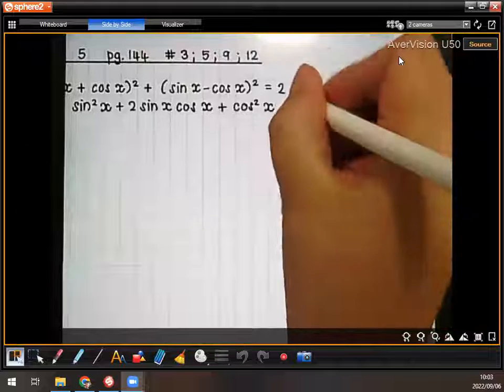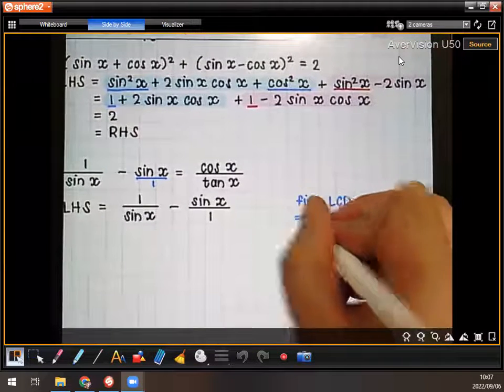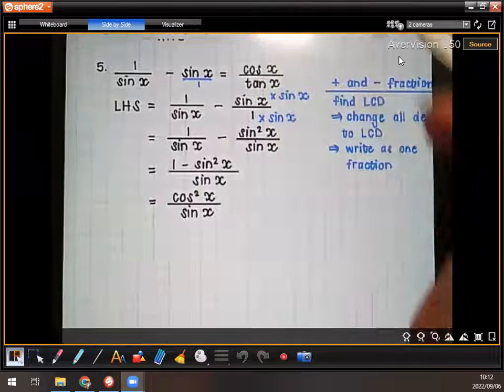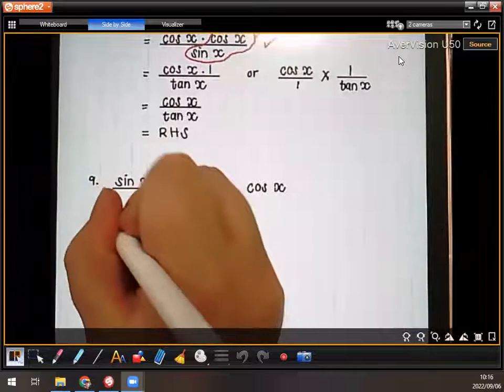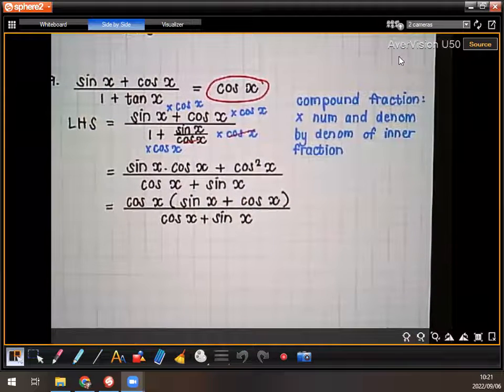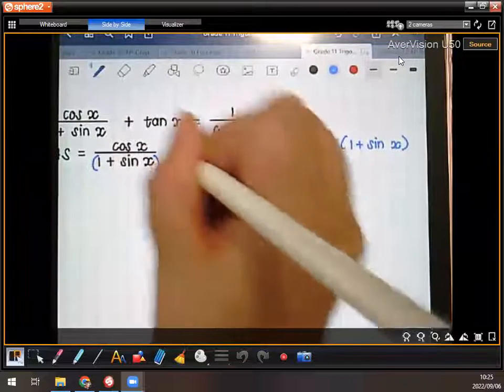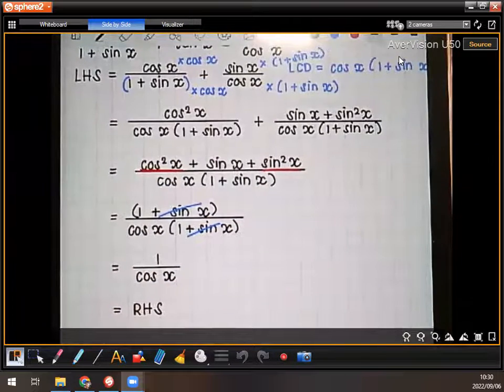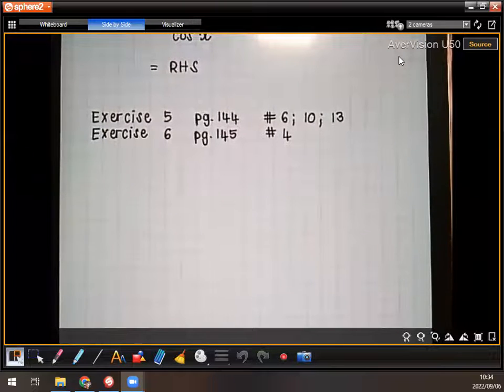Grade 11 Trigonometry: Marking identities homework